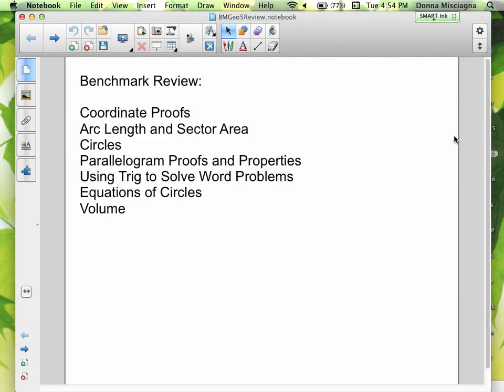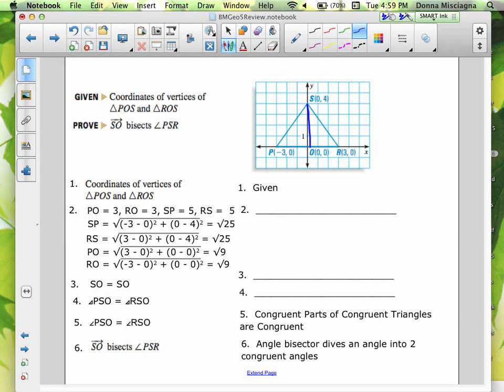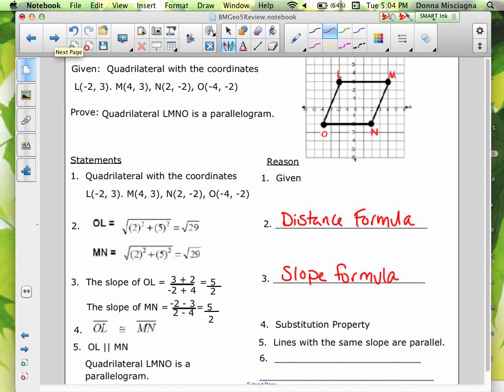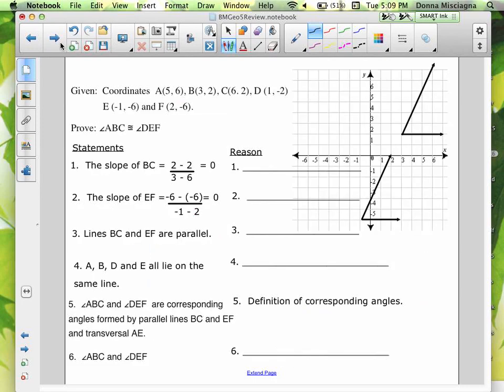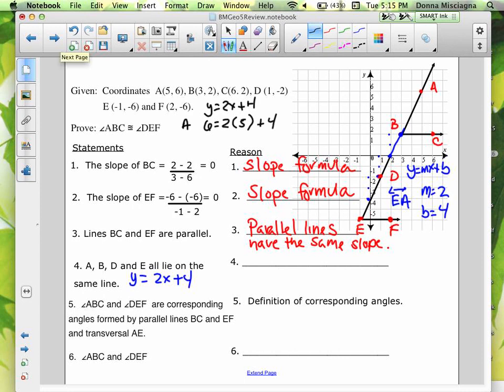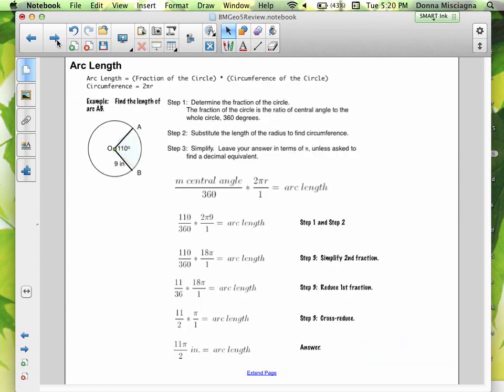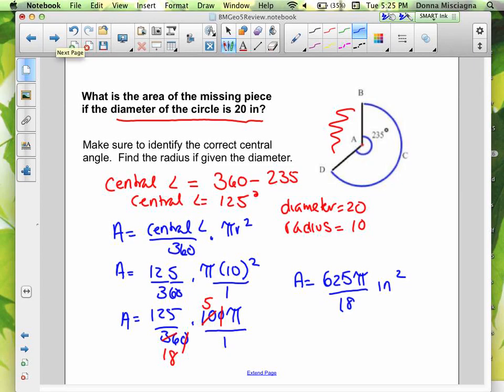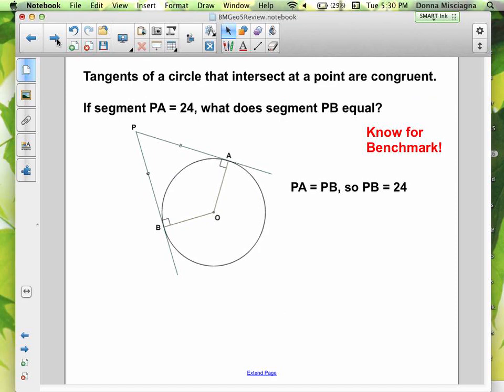Geometry Benchmark Review Pt 1